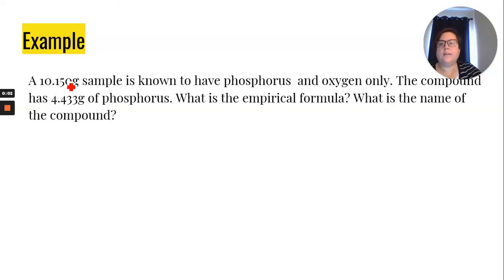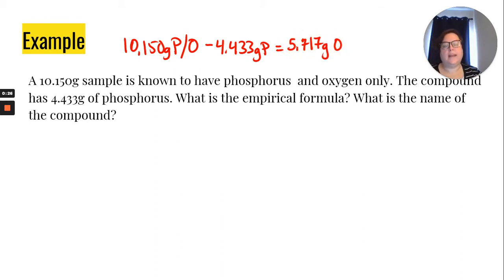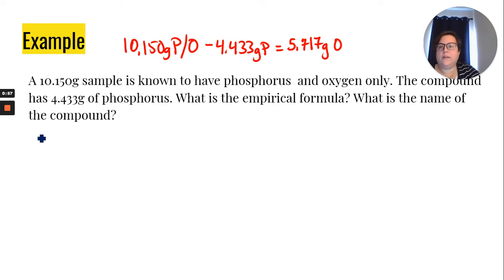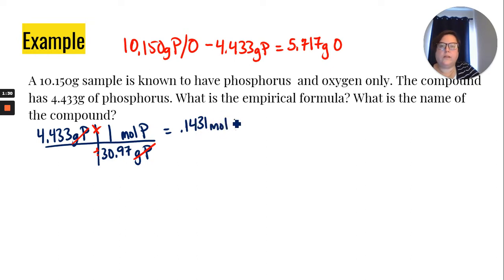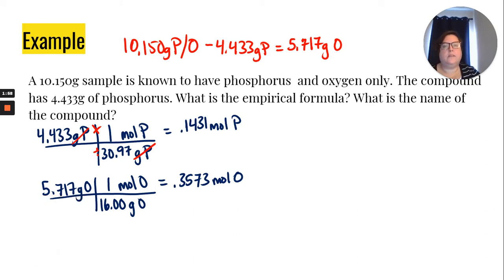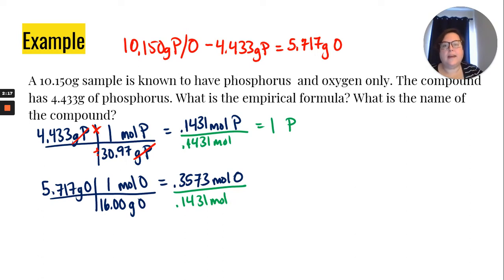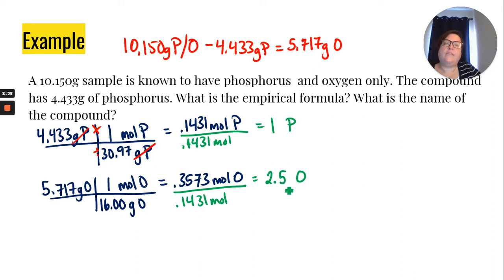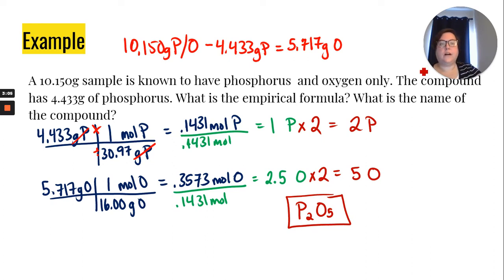Unit 4 Empirical Formula Example 2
Students will look at another example of calculating the empirical formula.